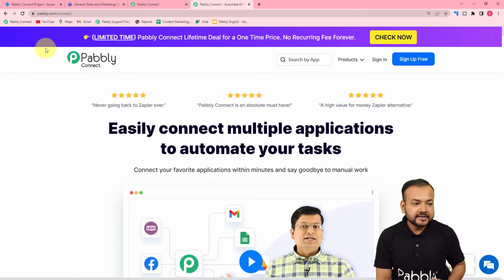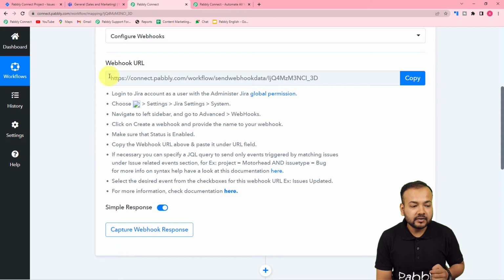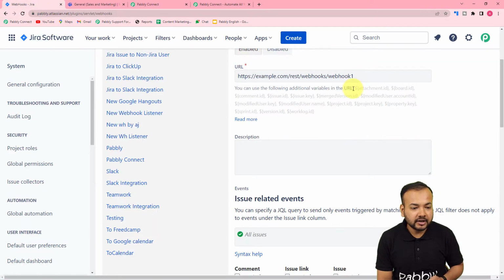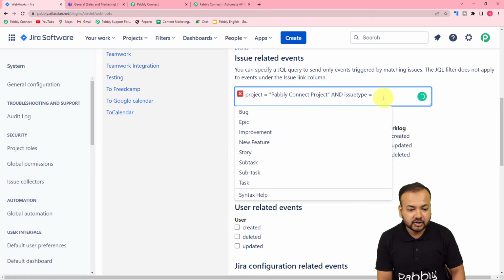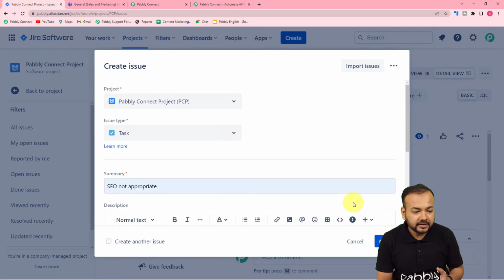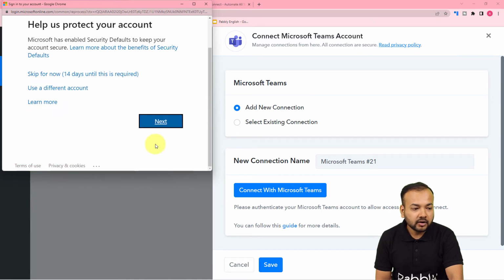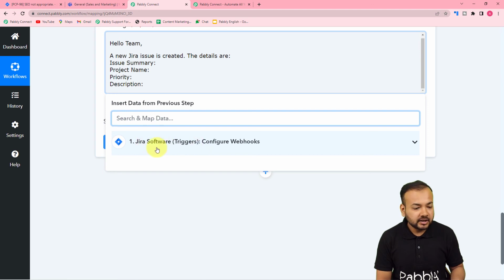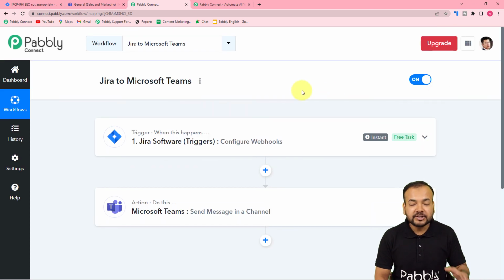How to Send new Jira Software Issues to Microsoft Teams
If you're using Jira Software and Microsoft Teams, you can use Pabbly Connect to send new Jira issues directly to your team's channel in Teams. Pabbly Connect is a free tool that makes it easy to connect Jira and Microsoft Teams, and you can use it to send Jira issues to any channel in Teams. To get started, all you need is a Pabbly Connect account and a Microsoft Teams account.